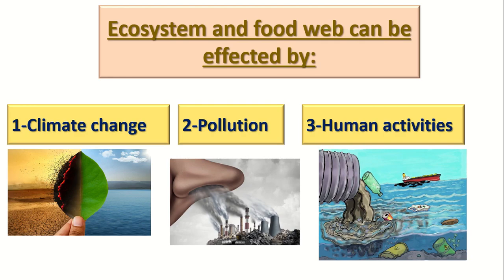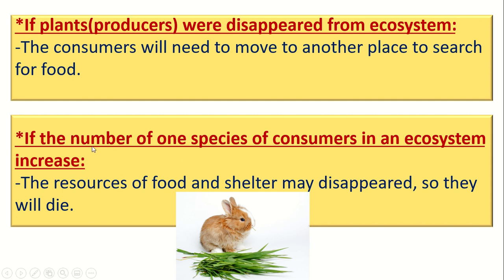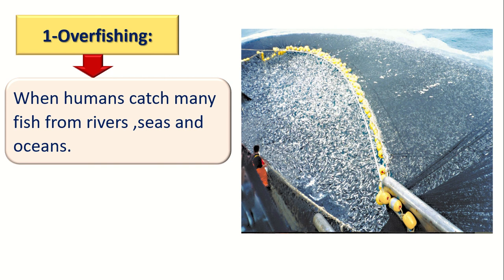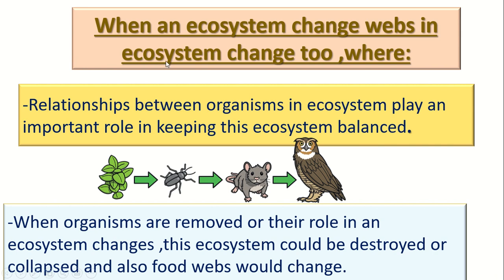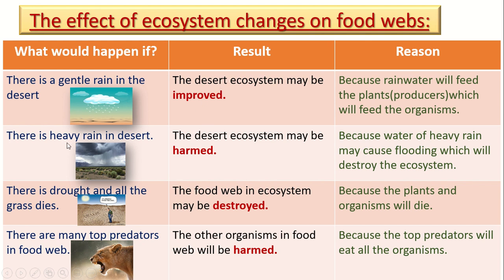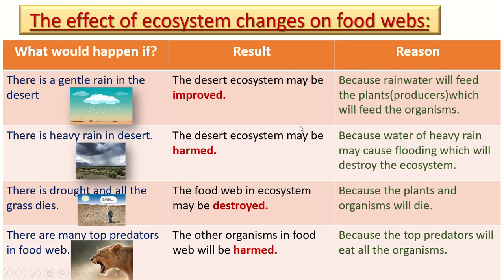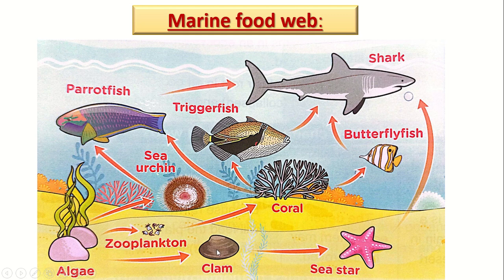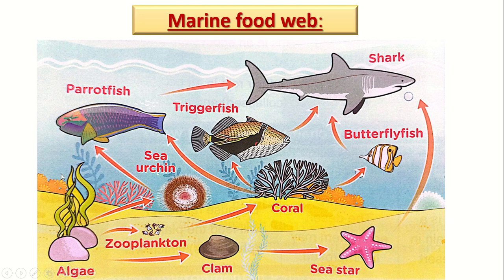p5 concept3 L1